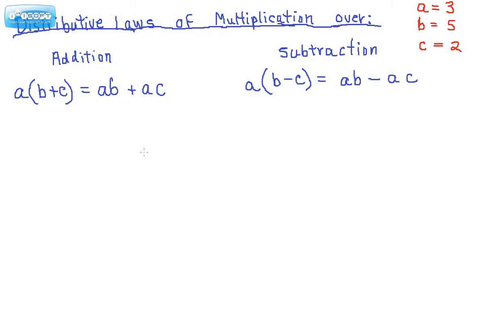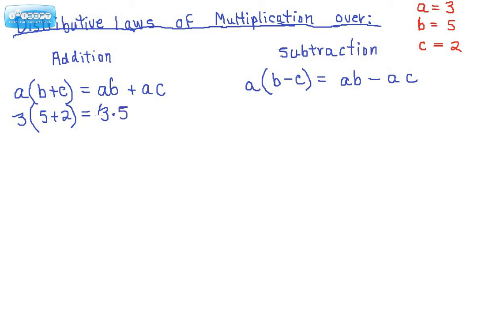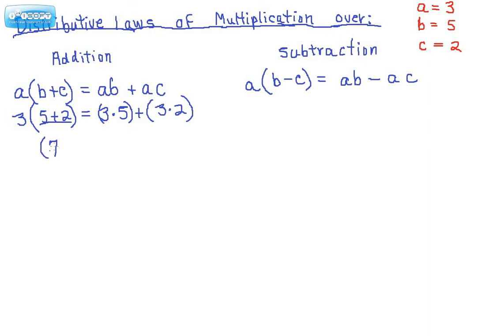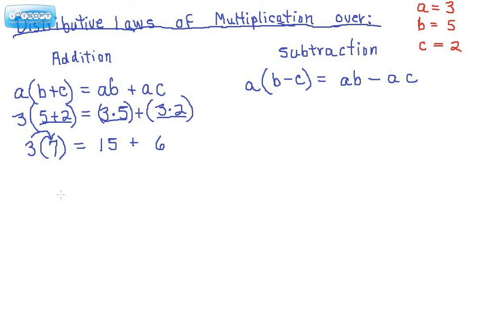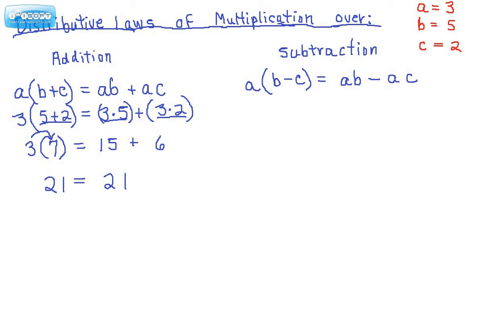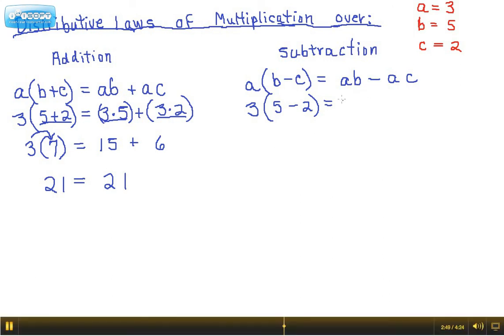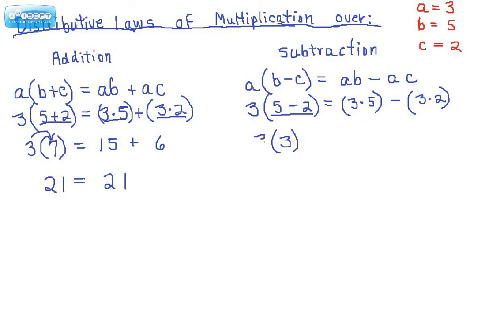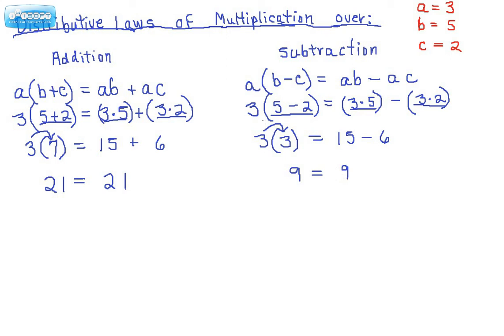Distributive Laws of Mulitplication over Addition and Subtraction